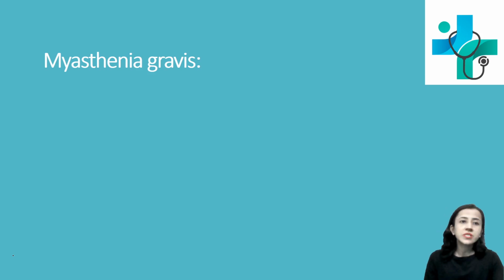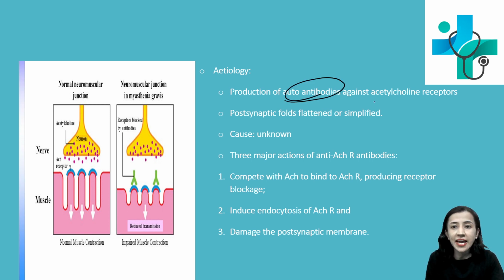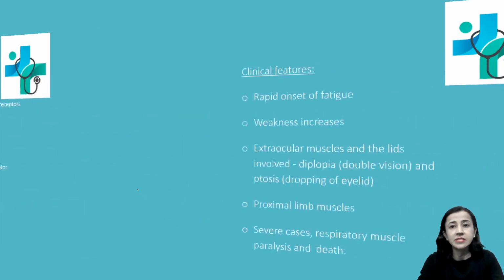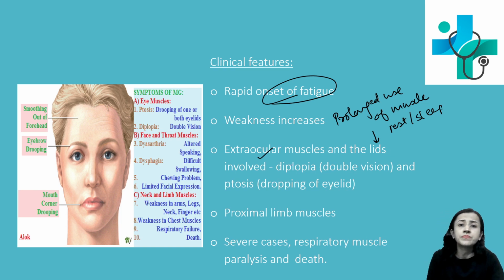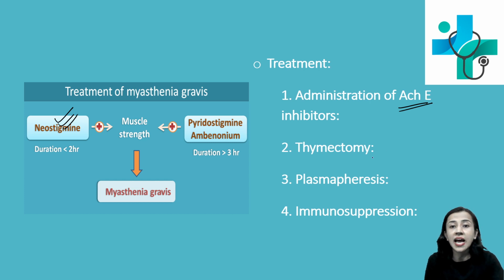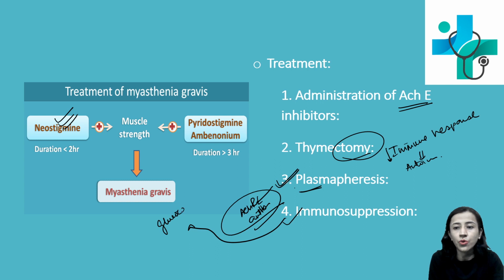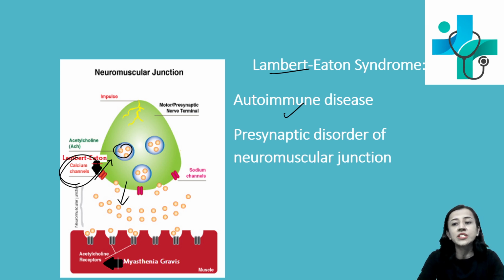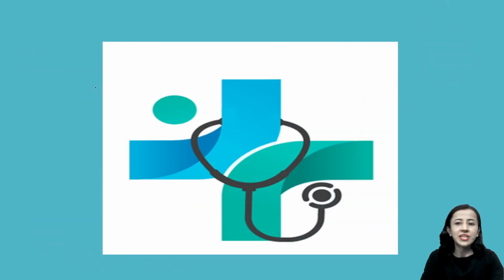Myasthenia gravis | muscle disorder | clinical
In this class we will discuss about clinical features, pathology and treatment of myasthenia gravis